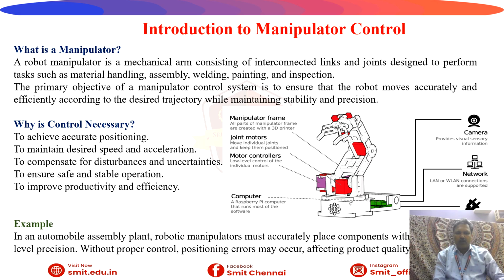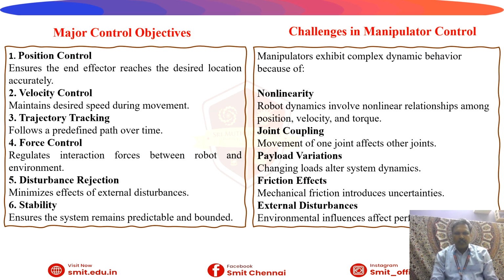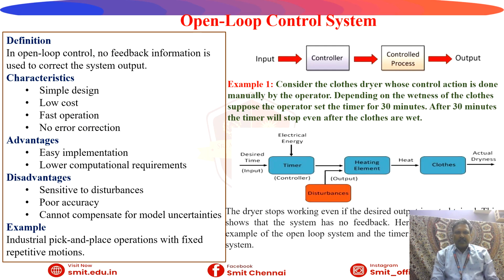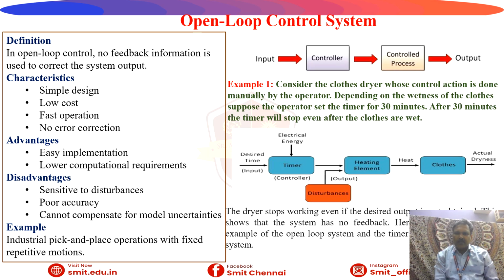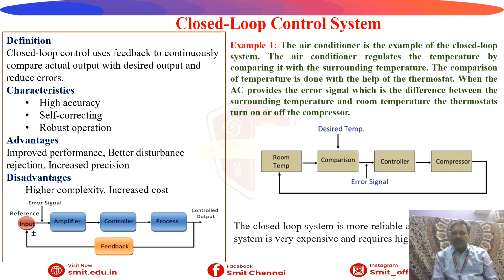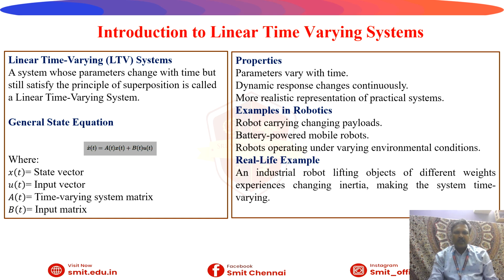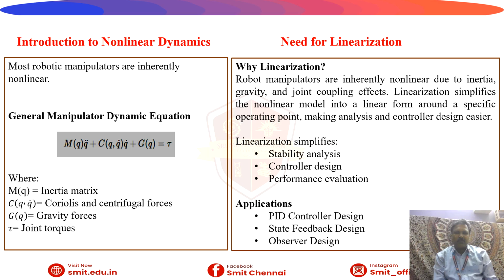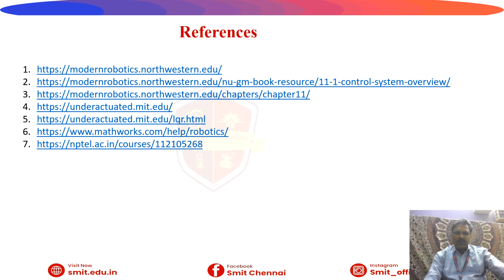RA3601_Robot Dynamics and control_UNIT IV_ PART 1